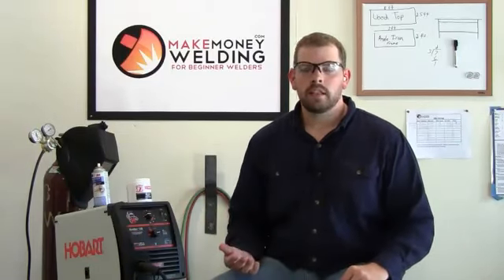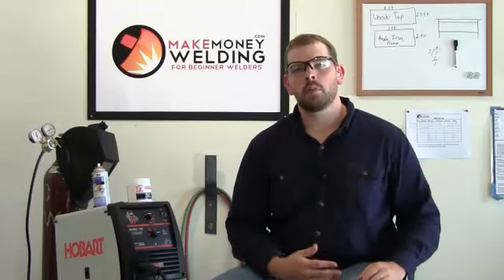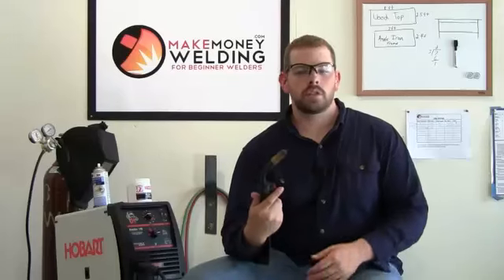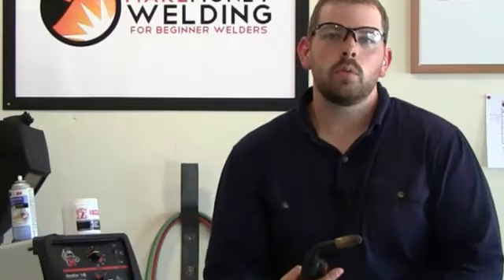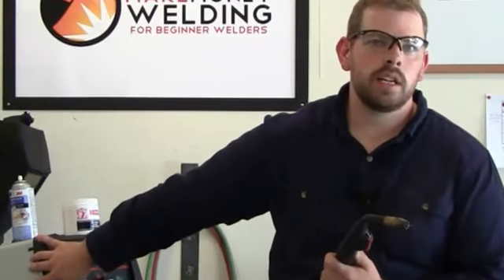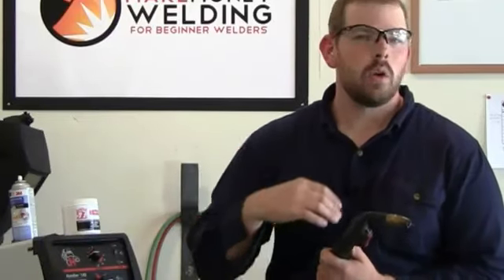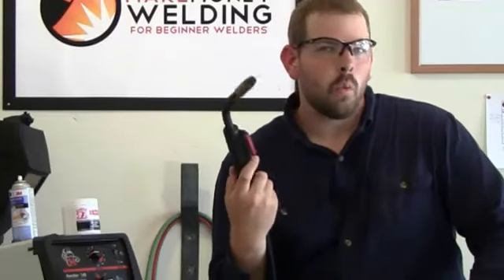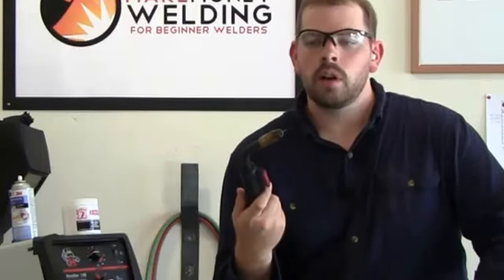Intro To MIG Welding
to to download my free MIG Welding Mastery report!

Do you want to learn how to weld, but you don't want to spend thousands at a school? Great!

Taking online welding classes like those offered at MakeMoneyWelding.com are a super fast and easy way to get started welding.

If you're a hobbyist looking for an intro to mig welding course, I've got a complete beginners guide to getting started.

to get started today.